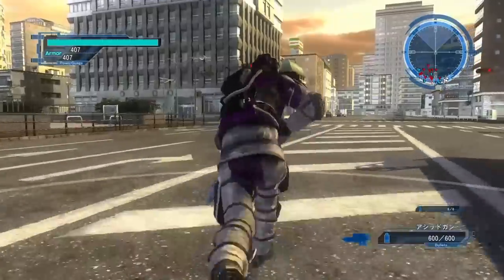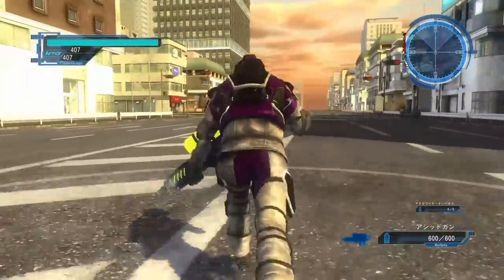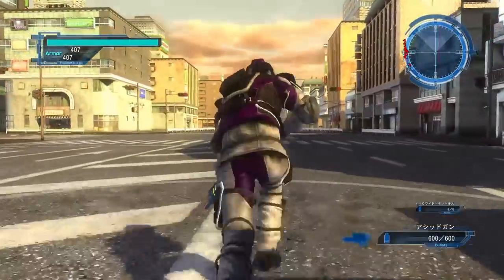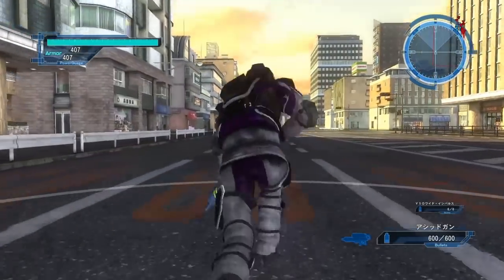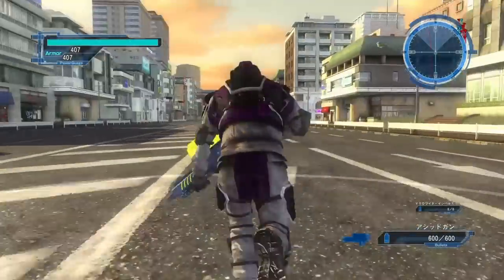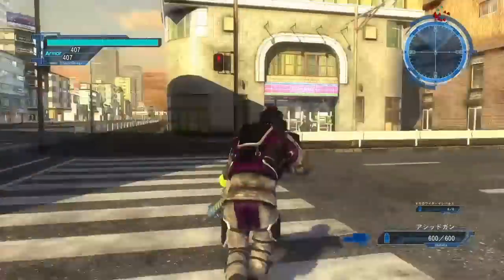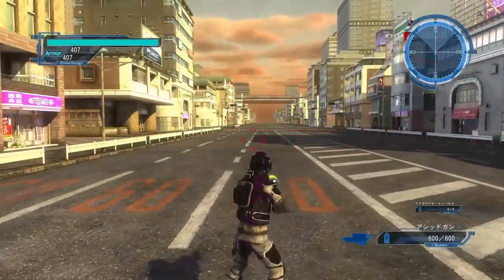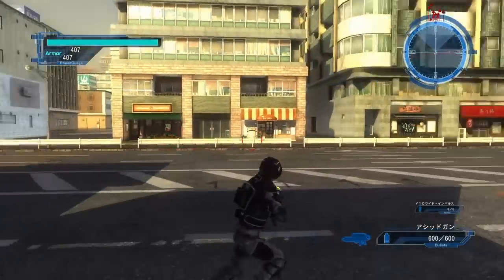EDF 5 - RANGER FASTEST CLASS?? hehe - What's New With Earth Defense Force 5